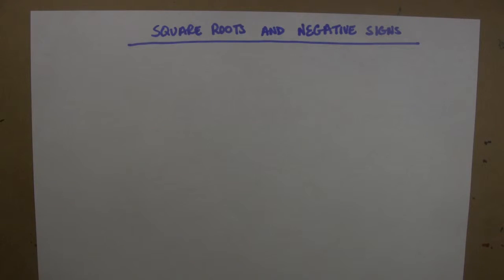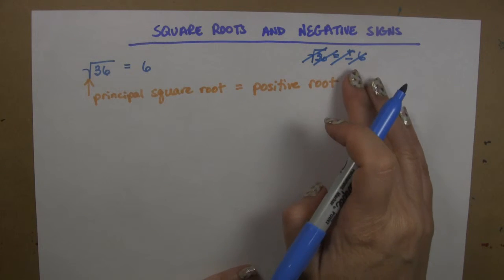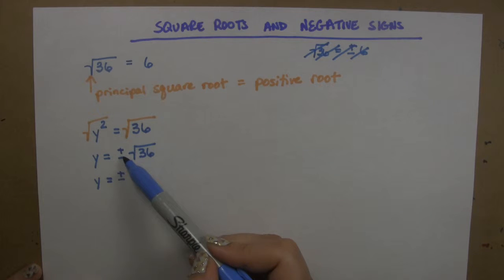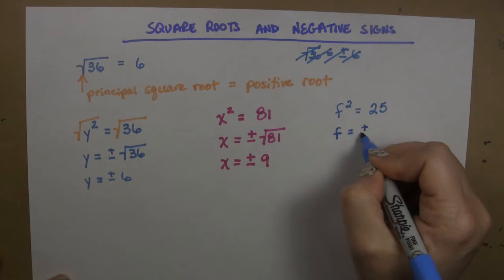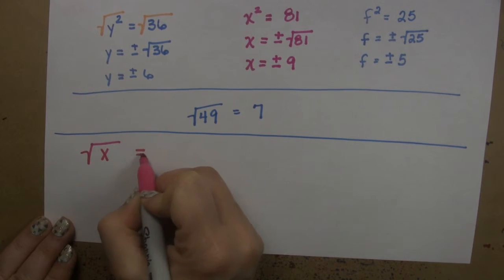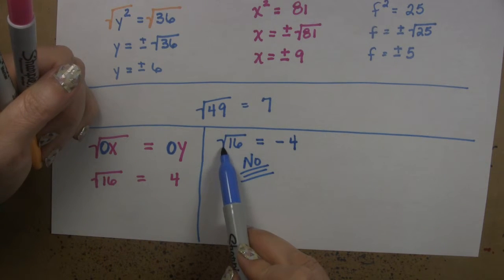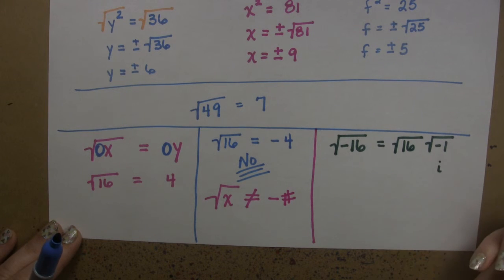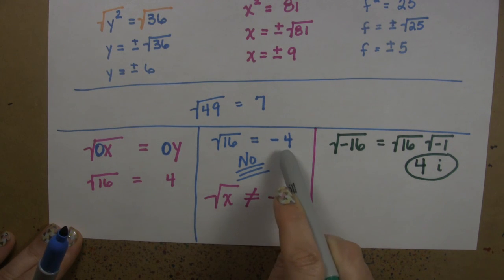Square Roots and Negative Signs